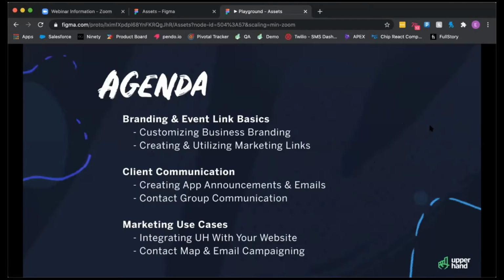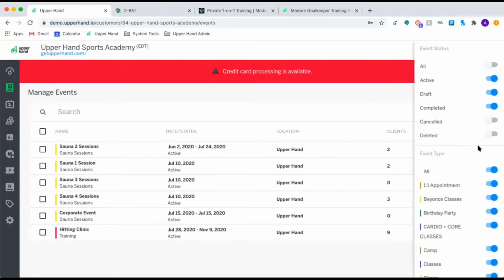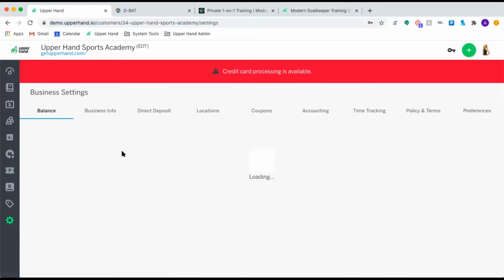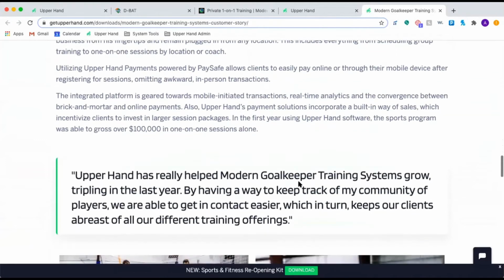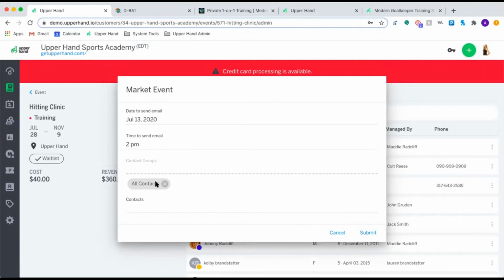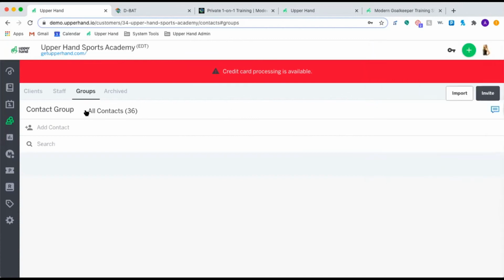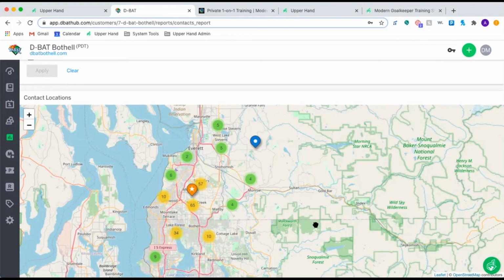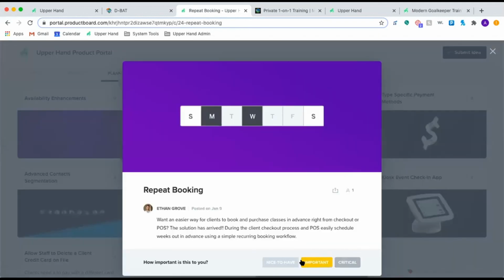Best Practices for Marketing Webinar Recording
How to utilize features in the software to market your company.

Webinar Date: July 2020